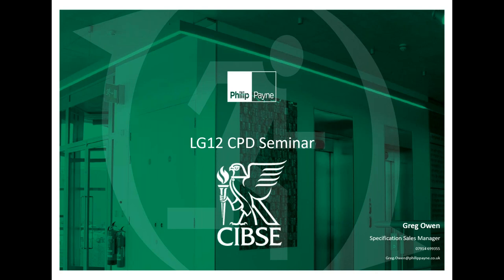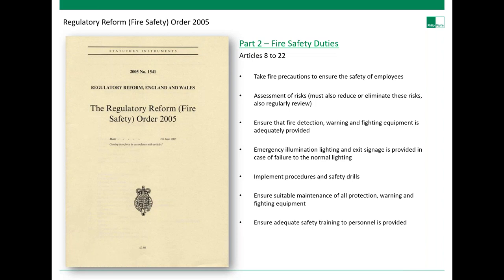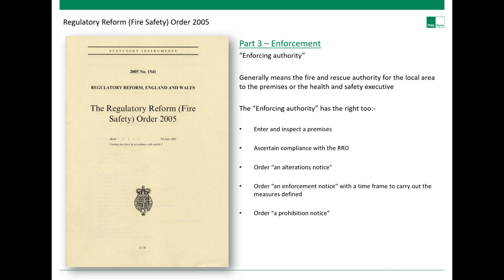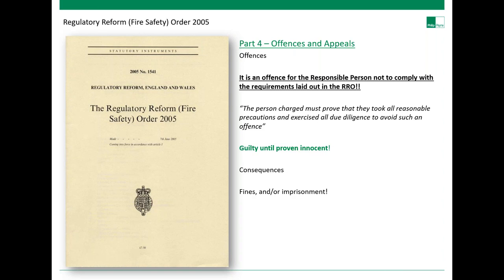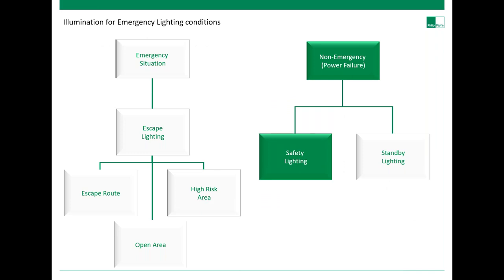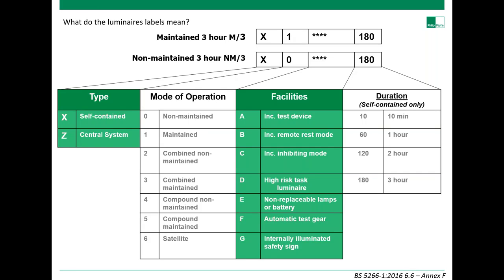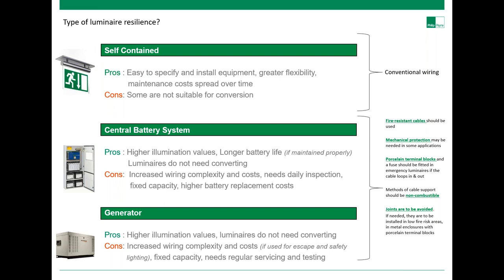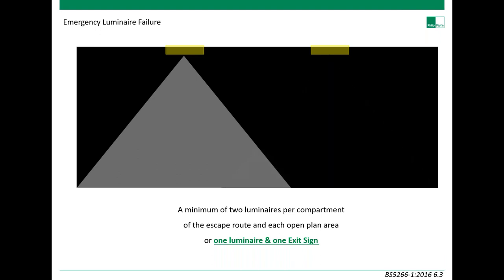ECA Learning Zone with Philip Payne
Catch up on the latest ECA Learning Zone webinar with Commercial Associate Philip Payne.

Find out everything you need to know about emergency lighting design and installation, with Greg Owen, Specification Sales Manager at Philip Payne, an ECA Commercial Associate, and ECA Technical manager Gary Parker.

This CPD webinar addresses the design, installation, testing, legislation and standards surrounding emergency lighting.